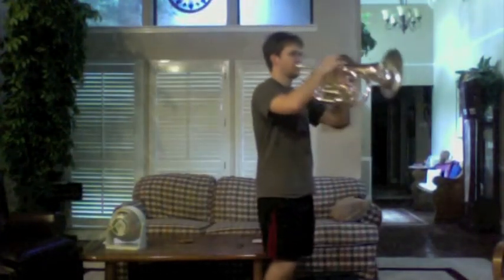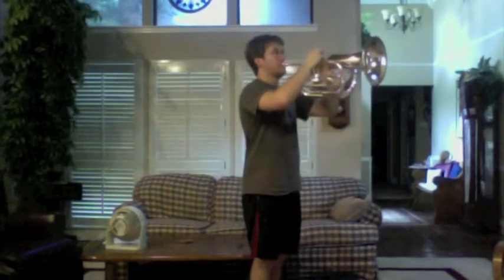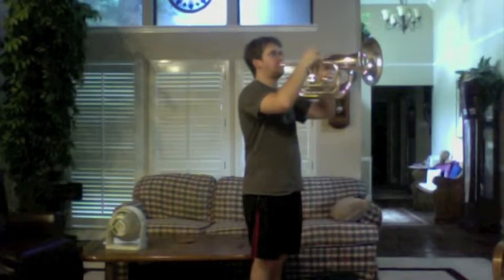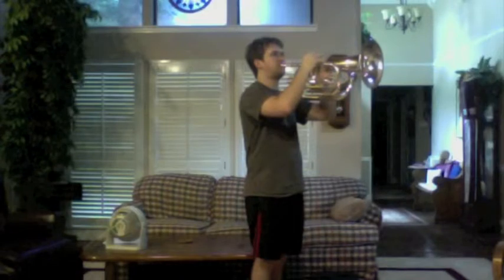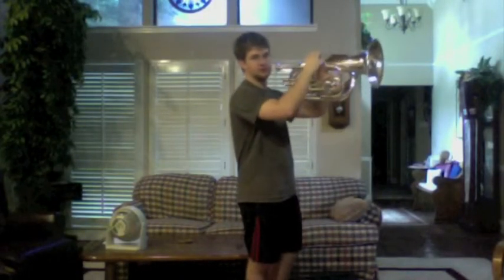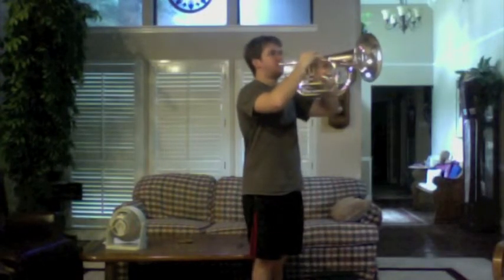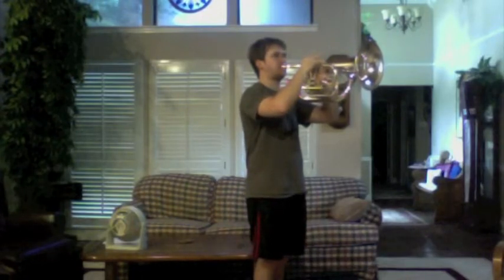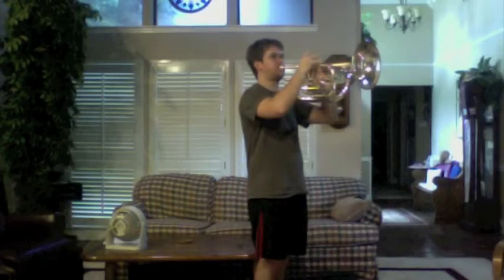Jacob Carter-Clarke Studies (B-flat and F)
2013 Troopers Drum & Bugle Corps